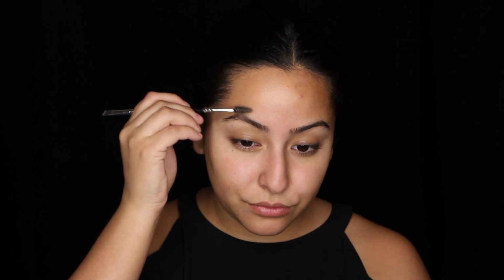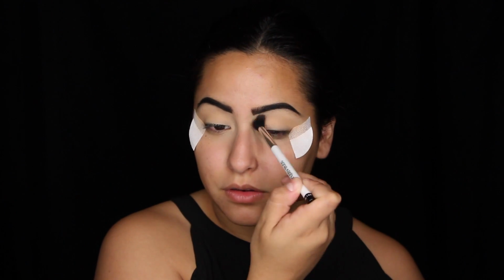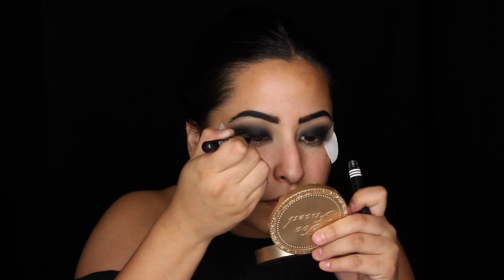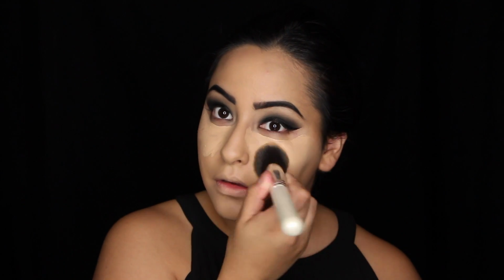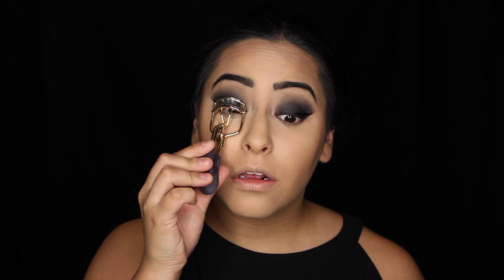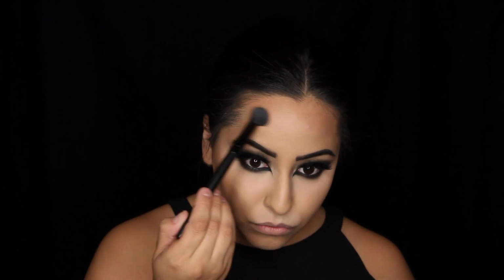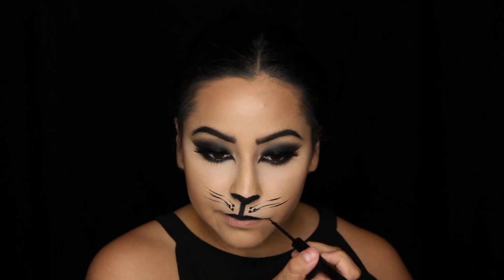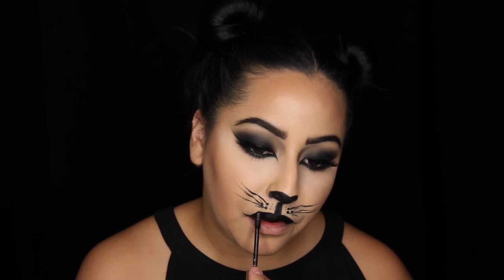Cat Halloween Makeup Tutorial | MissTiffanyKaee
OPEN ME FOR MORE INFO & WATCH IN 1080HD FOR THE BEST EXPERIENCE!!

Hey babes!
So instead of something bloody for todays halloween tutorial I decided to do something super glam!
I've been wanting to do this tutorial for a while and it was highly requested this year so I decided to go for it!!

I looooooooove the way it came out!!
Like I said I couldn't find all black cat ears so I just used my hair! :)
You can definitely make this look your own and I encourage you to be creative!
I really hoope you guys enjoy this makeup & hair tutorial!

xoxo Tiffany

| PRODUCTS MENTIONED |

EYES:
Shadow Shields
MAC Paint Pot (Soft Ochre)
ABH Orange Soda e/s
NYX Jumbo Pencil (Black Bean)
ABH Nior e/s
Jordana Cat Eye Liner (black)
MAC Gigablack Lash Mascara
Vegas Nay Grand Glamour Lashes
Lord & Berry Pencil Liner (Black)
MAC Gesso e/s

FACE:
MAC Fix +
MUFE Hydrating Skin Equalizer Primer
UD Naked Skin Foundation (4.0)
MUFE Ultra HD Foundation
NYX HD Concealer (Biege)
ABH Contour Kit (Fawn, Banana)
Too Faced Chocolate Soleil Bronzer (Med/Deep)
Elf Cream Liner (Black)

LIPS:
Milani Black Liner

HAIR:
Loreal Elnette Hairspray
Rubber bands
Comb
Bobby Pins

BRUSHES/TOOLS:
ABH #12 Brush
Sonia Kashuk #9 Blending Brush
Smashbox Exposure Palette Blending Brush
Nanshy Kabuki Brushes (Angled, Pointed)
Real Techniques Contour Brush
Elf Small Tapered
Nanshy Blush Brush
Tarte Eyelash Curler
MAC 242
Nanshy Blending Brush
Elf Angeled Brush

| RECENT VIDEOS |

| SOCIAL MEDIA |

P e r i s c o p e | @Misstiffanykaee

| FAQS |

What lens do you use? 50mm lens / 18-135 mm lens/ Sigma 30mm lens